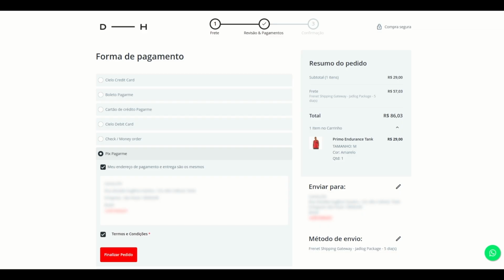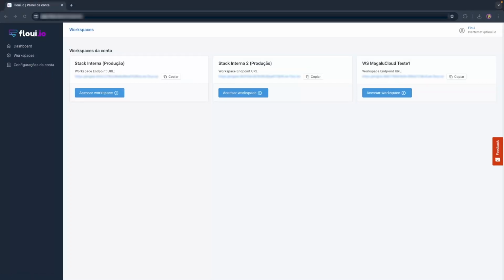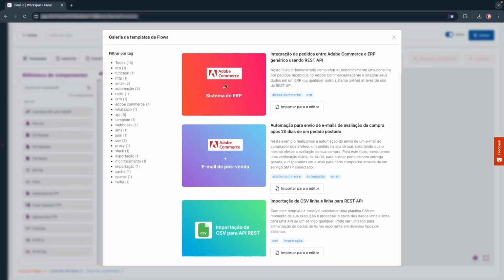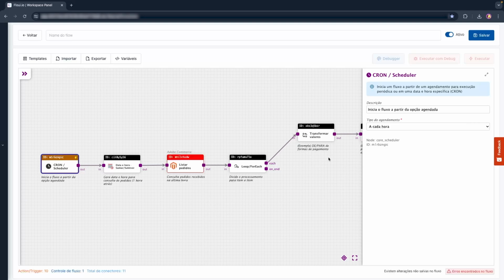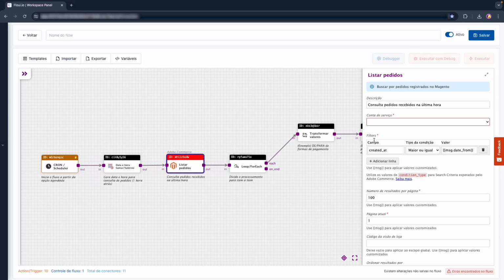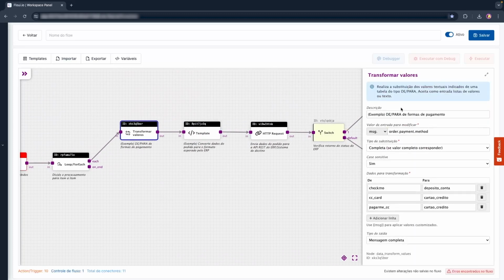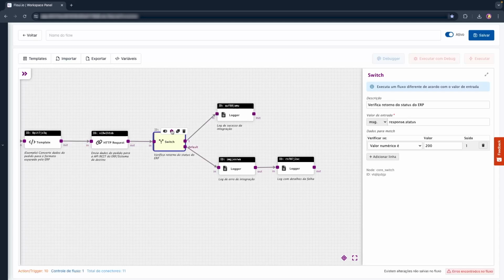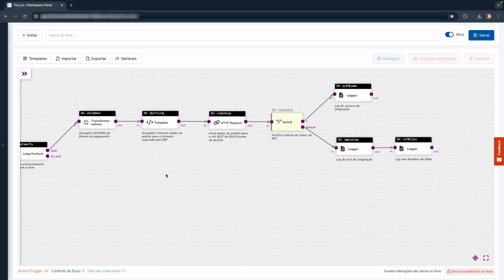Floui | Demo: Adobe Commerce and generic ERP order integration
Integrating your Adobe Commerce / Magento 2 has never been easier!

See how Floui iPaaS makes the integration between your e-commerce and your ERP via API Rest easy and acessible.